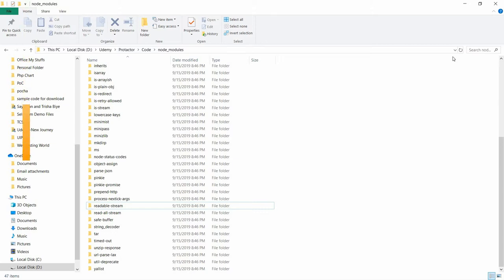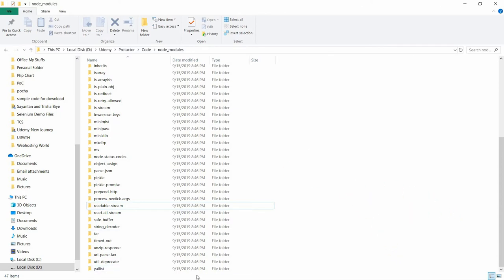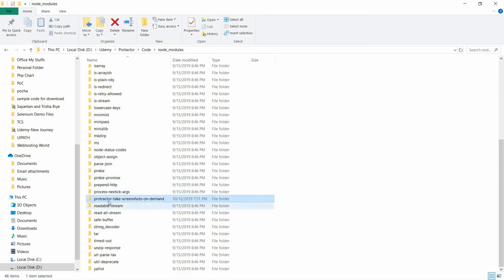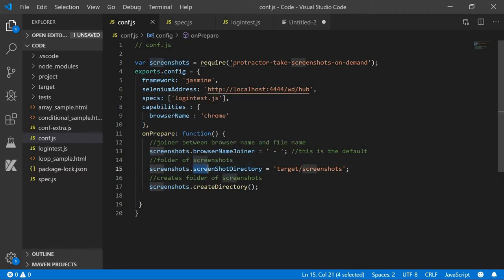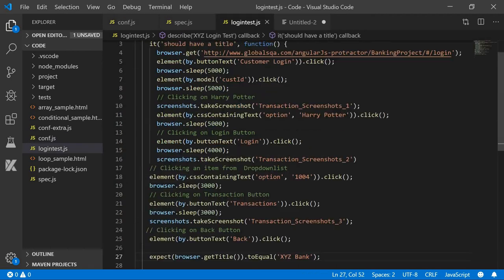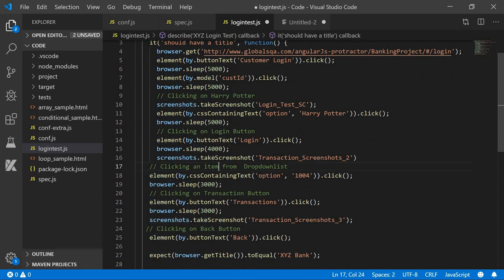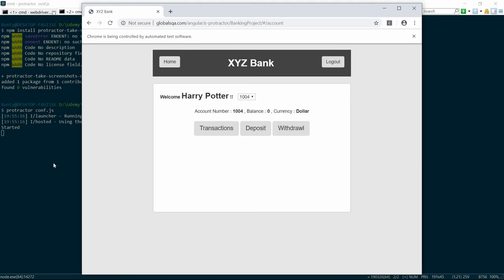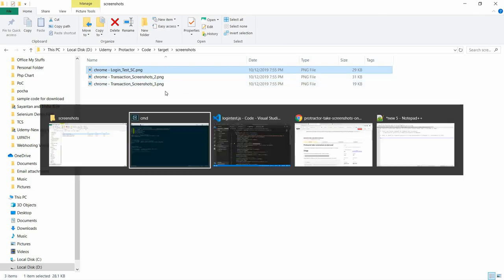How to take Screenshots in Protractor Automation Testing | Learn Angular WebTesting with Protractor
How to take screenshots in Protractor Automation Testing.Complete protractor tutorials for beginners. Learn protractor step by step from scratch.

Welcome to Protractor Tutorials. In this video, you will learn how to use protractor locators by Classname. Protractor locators tutorial is a very vital module for this entire series. Join and learn how to use locators in automation testing.